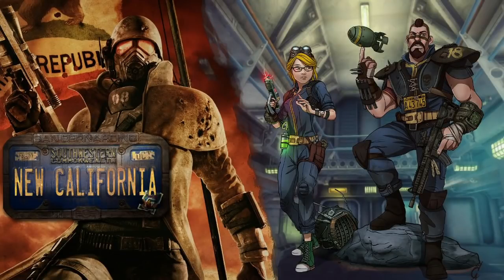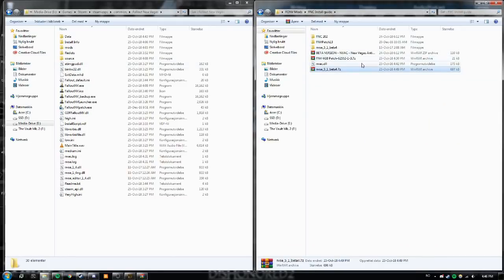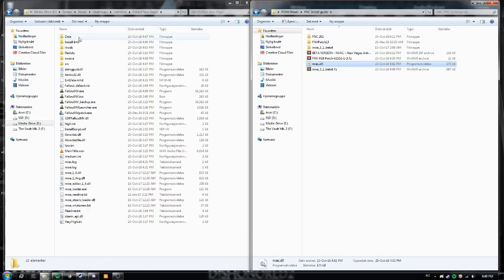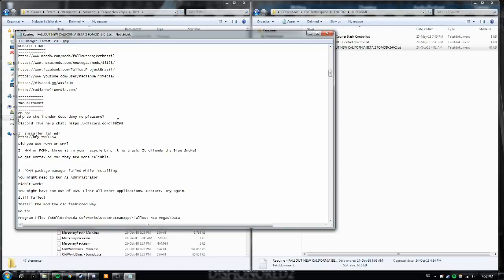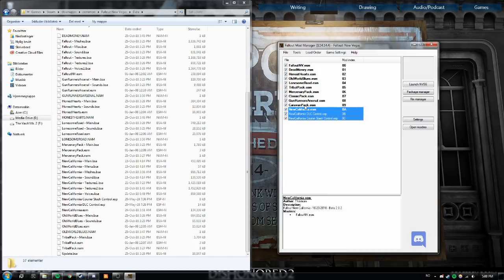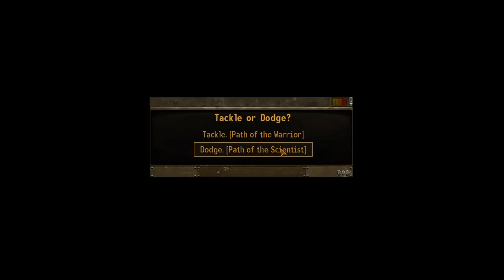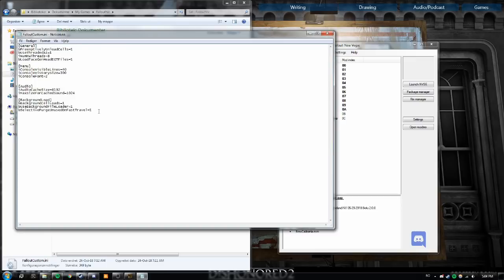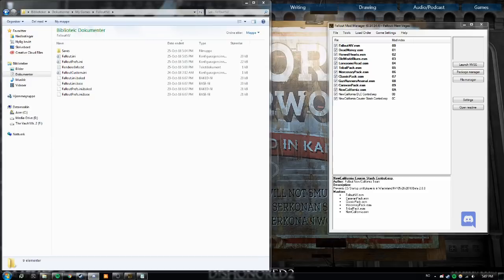Fallout: New California Manual Install Guide (BETA 203 // Outdated)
Welcome to the Fallout: New California *manual* installation guide!

My name is Sid, one of the Technical Support Staff on the FNC Discord server, and today we'll be installing Fallout: New California through manual methods!

This guide is intended for those who have issues getting FNC to run, experience crashes in certain parts of the opening game, or generally don't know what they're doing!

*NOTE*
If you're using the GOG version of New Vegas, you do not need to install the 4GB New Vegas Patch, as it's already added in this version of the game.
NEW CALIFORNIA - WEBSITE LINKS